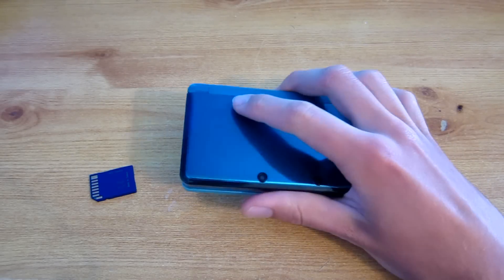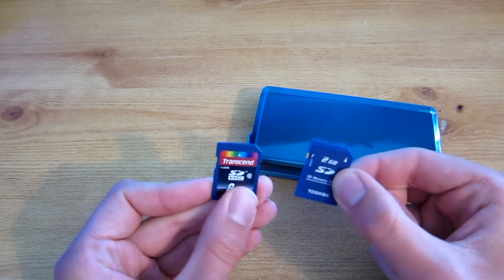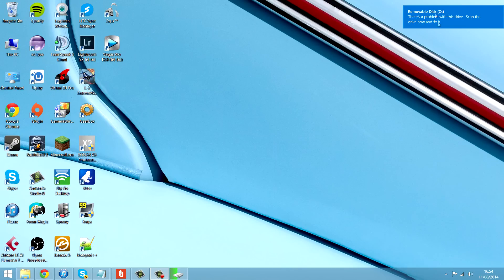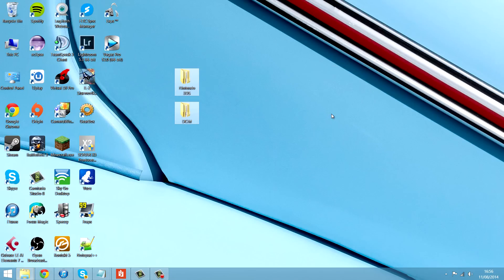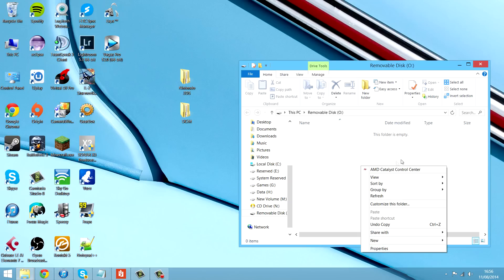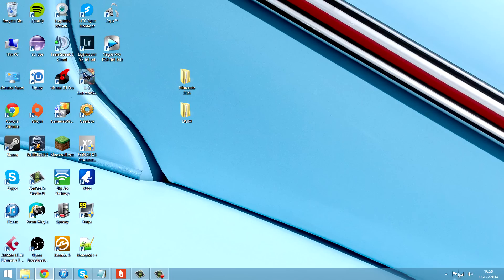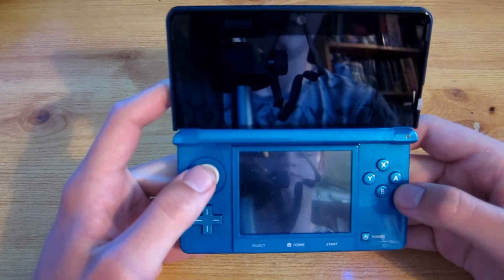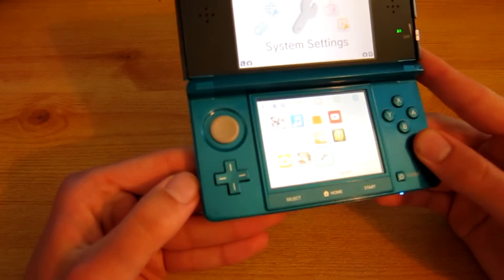Tutorial: How to upgrade Nintendo 3DS memory - Transferring Data (Easy)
In this video I will show you how to transfer your 3DS SD card data to another SD card.
This will be useful if you wish to upgrade your 3DS memory to a larger size.

You will need an SD card to USB adapter, or have an SD card reader slot on your computer.

Hope you enjoyed the video and found it useful.

Thanks!

Array_J